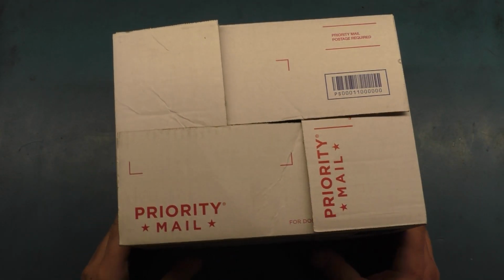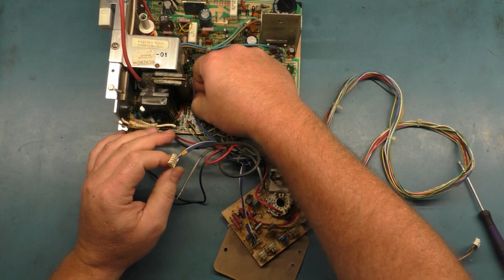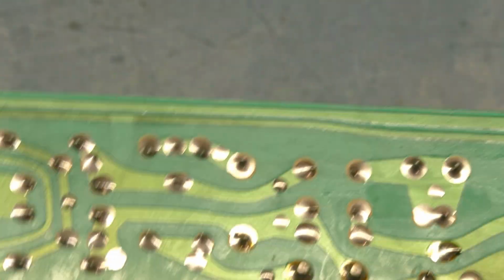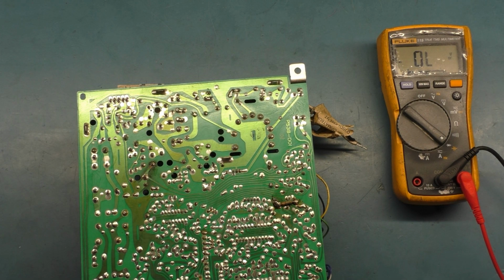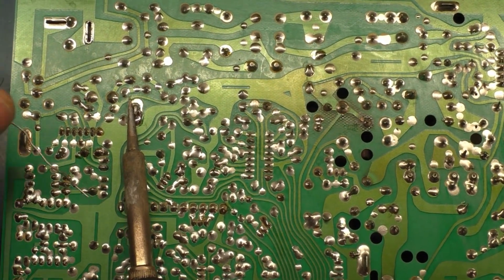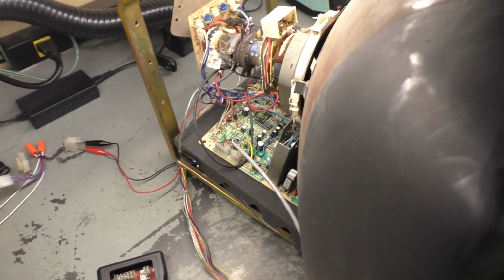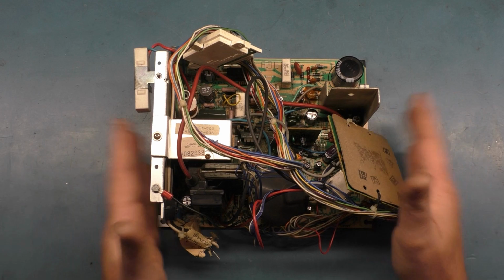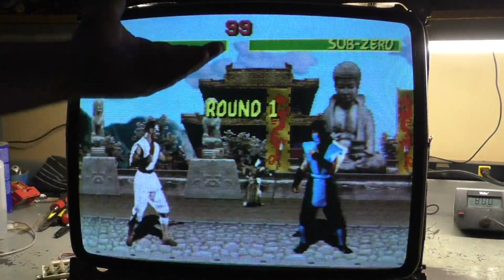25" K7000 Arcade Monitor Chassis Repair - "Dead" (#6)...Or Not?